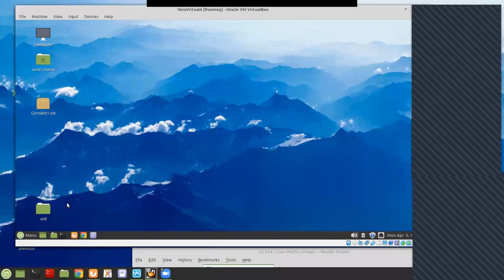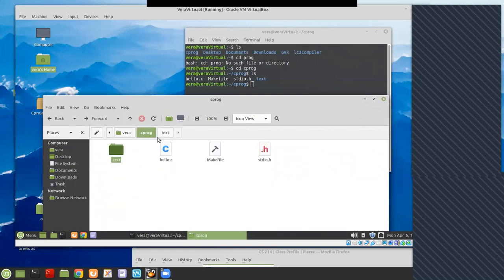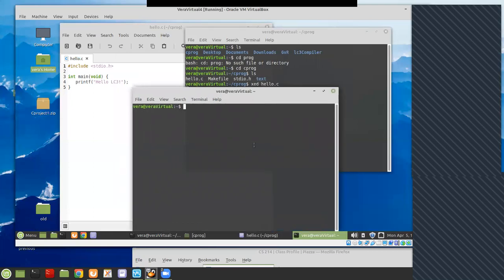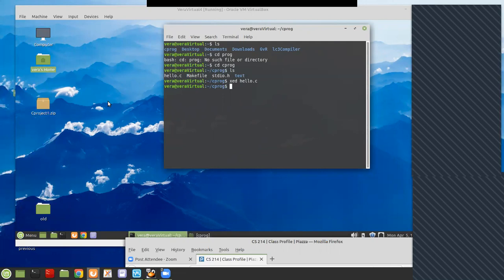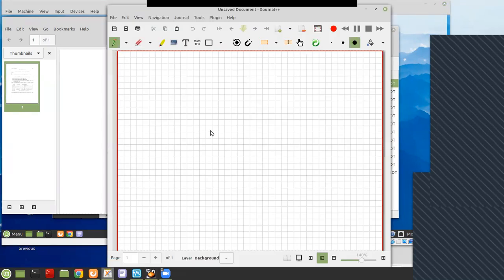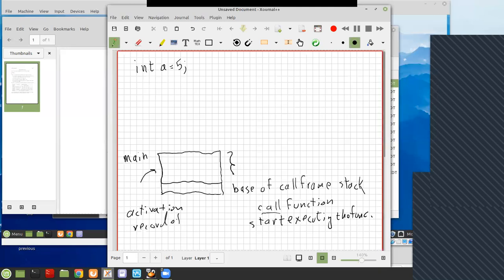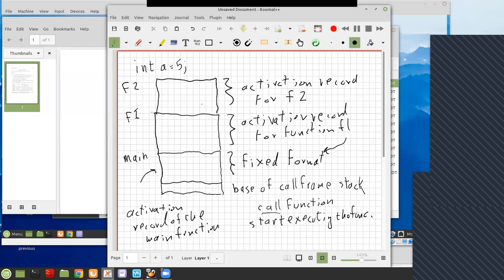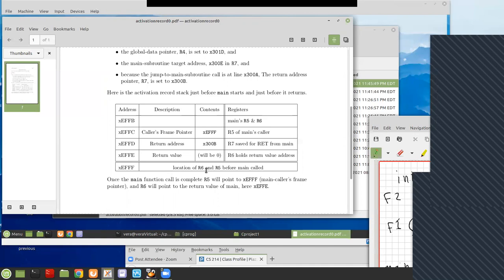activation records 1/3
Introduction to compiling C programs with the LC-3 compiler